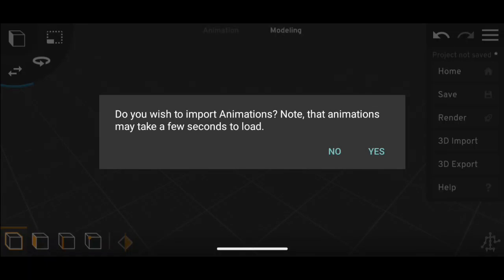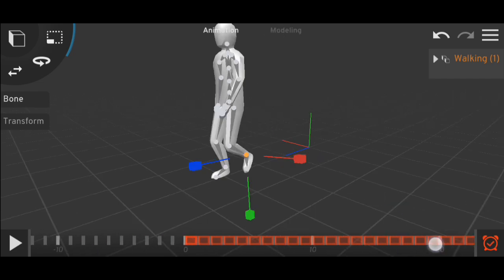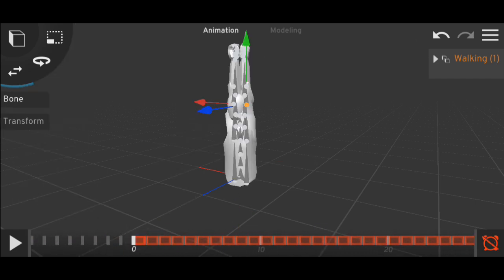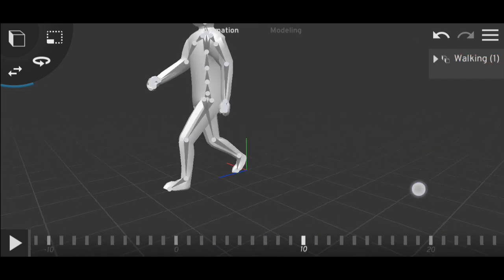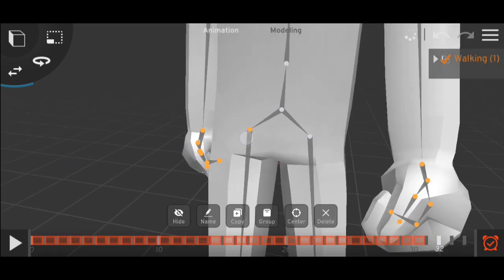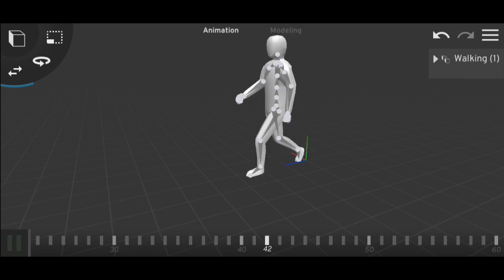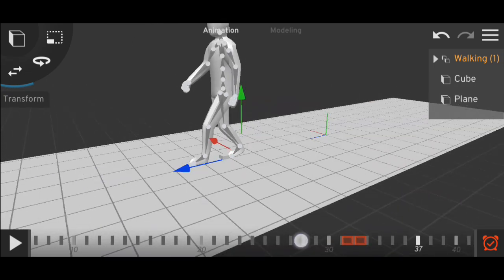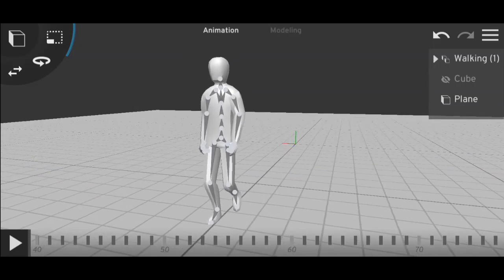How to Expand Mixamo Animations in Prisma 3d // Tutorial //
4856❤️❤️